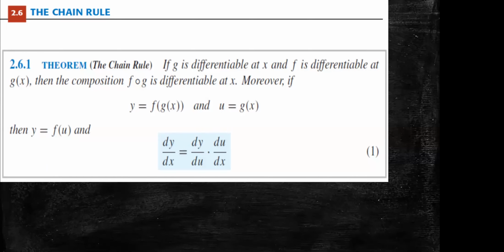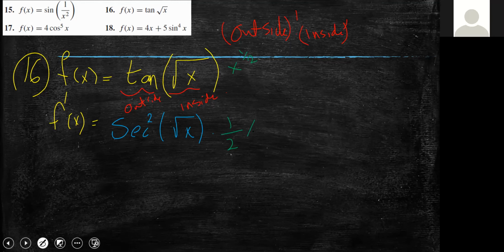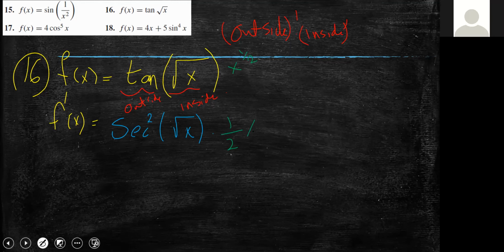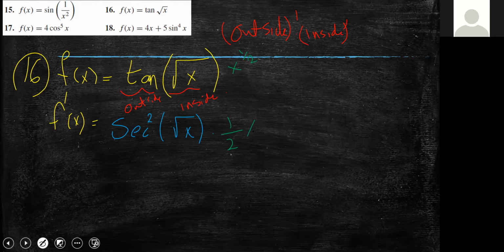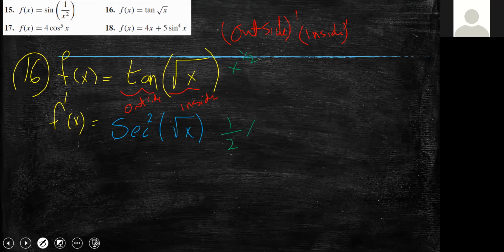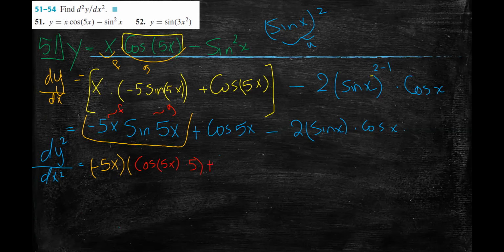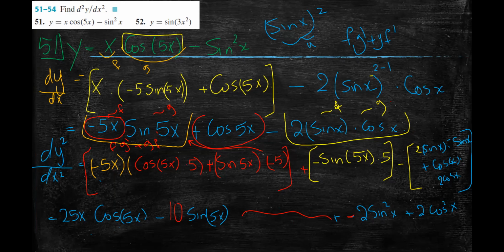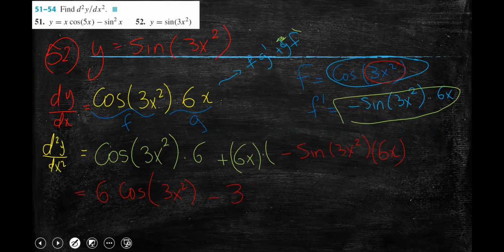Calculus ~ Chapter 2,Lesson 6 : The Chain Rule ( More Examples )